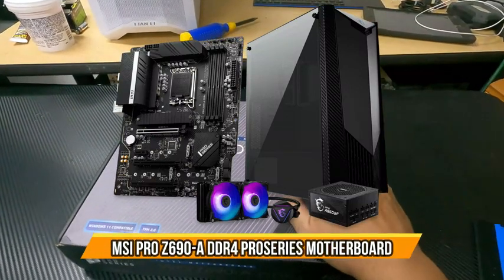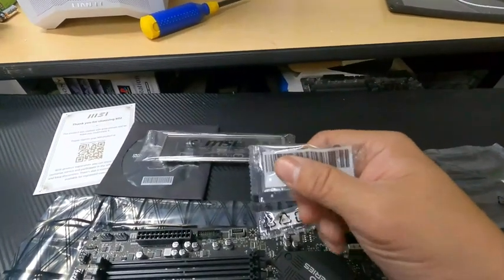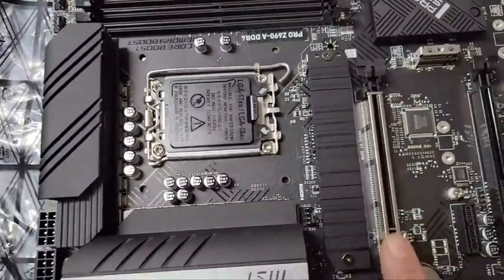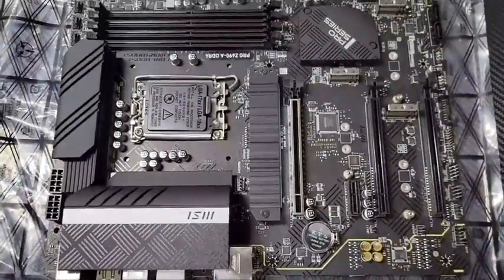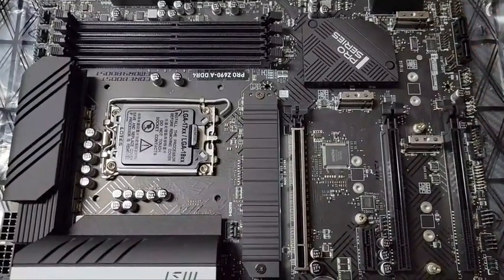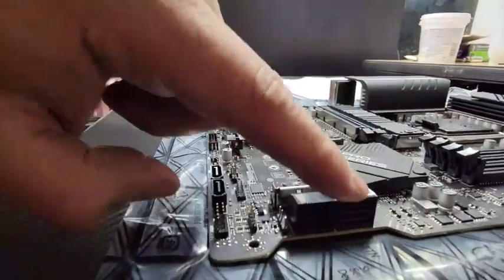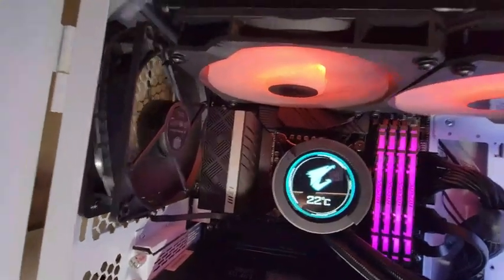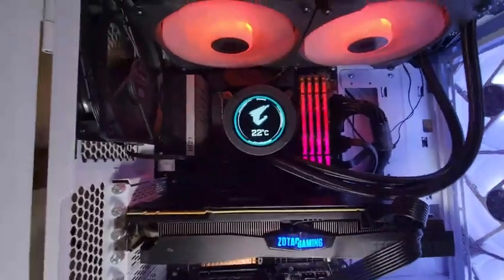MSI PRO Z690 A WiFi DDR4 ProSeries Motherboard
MSI PRO Z690-A WiFi DDR4 ProSeries Motherboard (ATX, 12th Gen Intel Core, LGA 1700 Socket, DDR4, PCIe 4, CFX, M.2 Slots, Wi-Fi 6E)